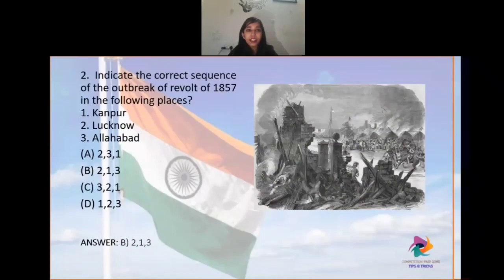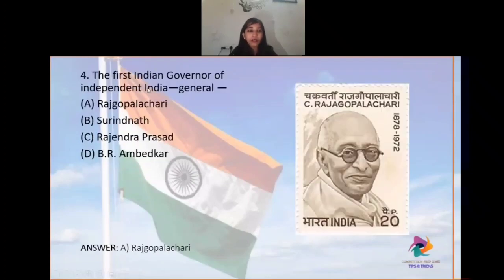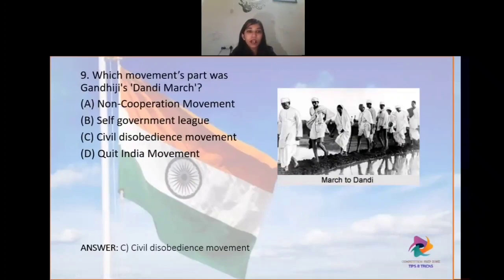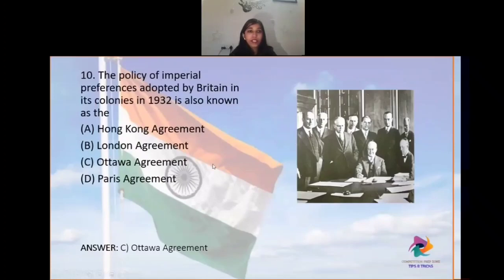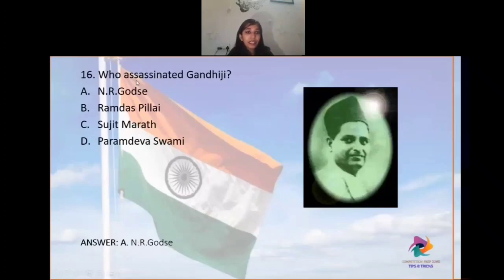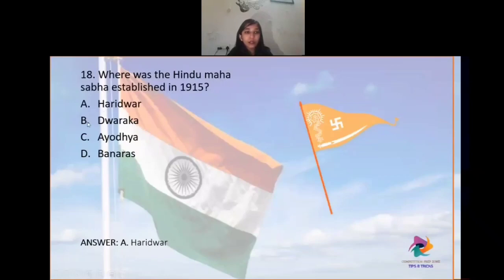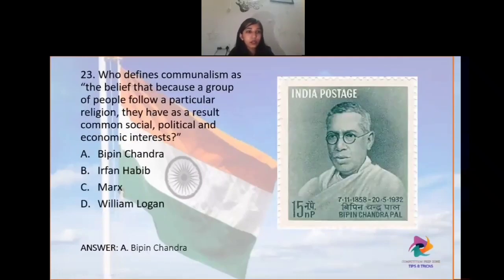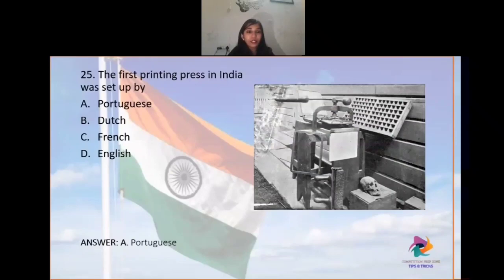Modern History MCQ Solved | various preparation exams-MBA (CAT, XAT, TISS, IBPS IIFT, UPSC)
In this video you will learn about concept based questions related to Modern History questions top 50 from basic to advanced level for various exams like TISS, CMAT, SNAP,  XAT, UPSC, CSAT, SSC, RRB, IBPS.
Dear students,  please watch this video to learn the modern history questions with MCQ based answers